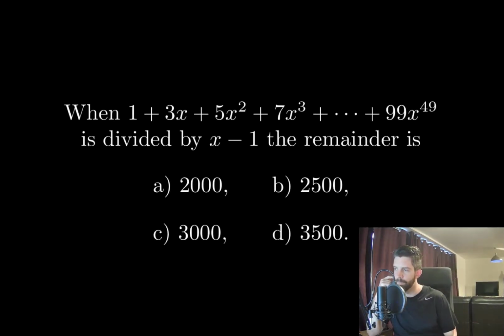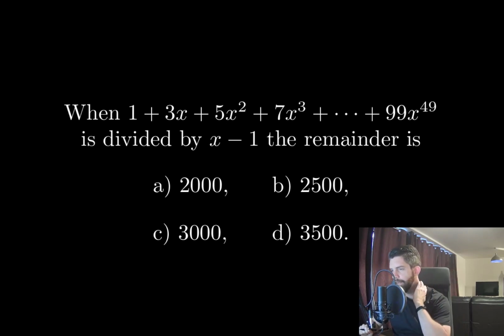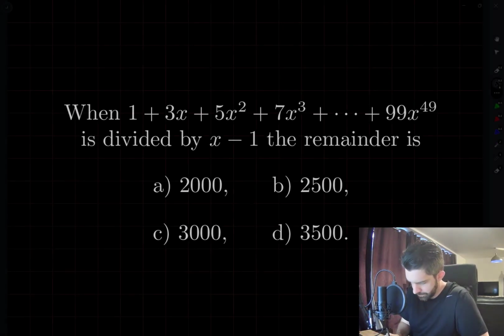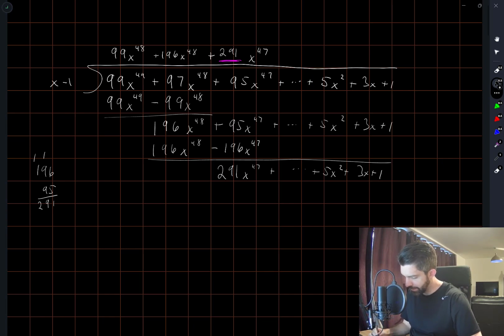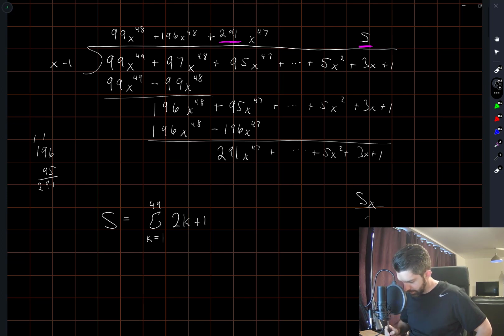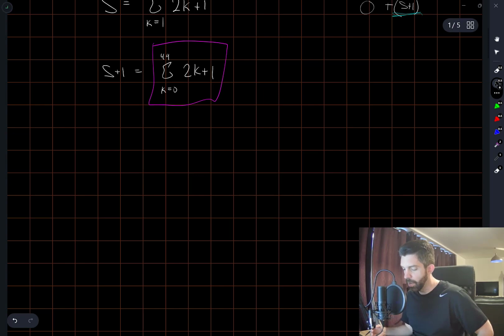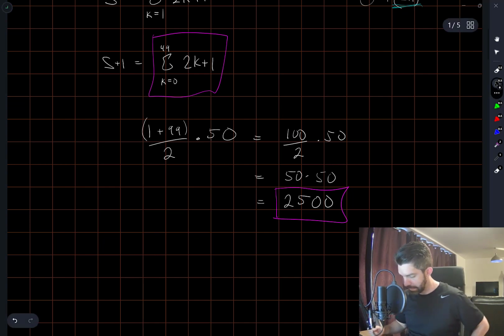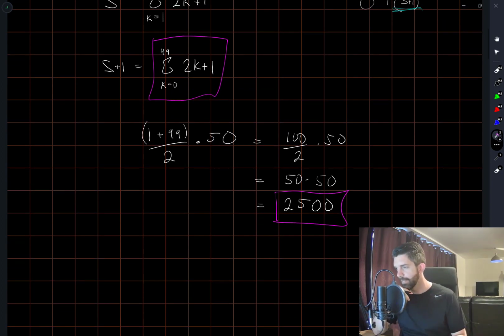Oxford Mathematics Admissions Test - A long polynomial long division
There is a much easier way to do this that I figured out later. By writing what it means to have a remainder after division, the answer is almost immediate. Can you see how to work out the details?

0:00 Introduction
0:10 Problem statement
0:28 First thoughts
2:28 Polynomial long division
2:44 A pattern emerges
5:20 Computing the remainder